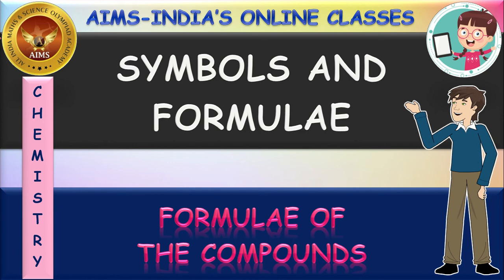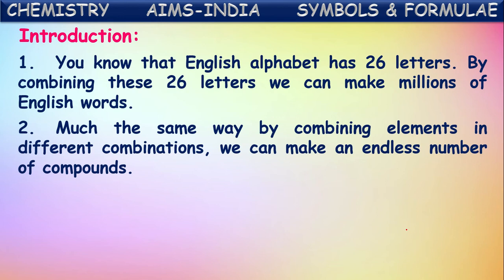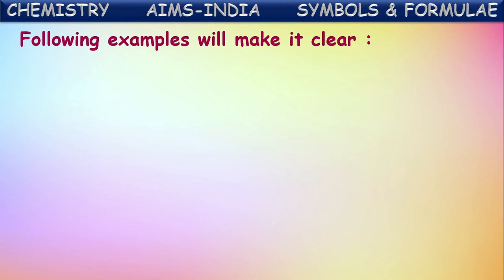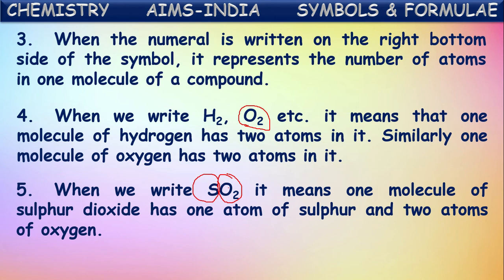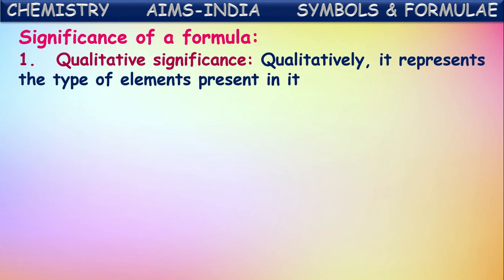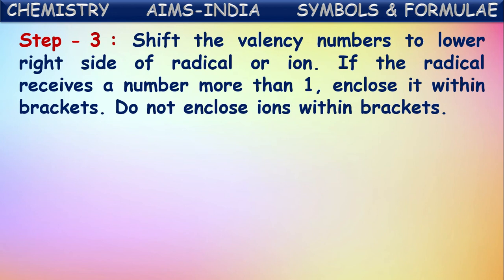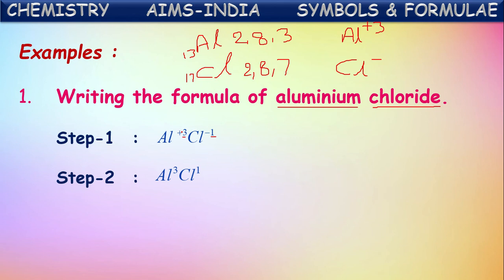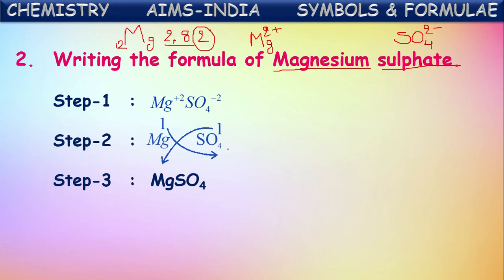7TH || SYMBOLS AND FORMULAE || PART - 04 || FORMULAE OF THE COMPOUNDS || AIMS-TODAY